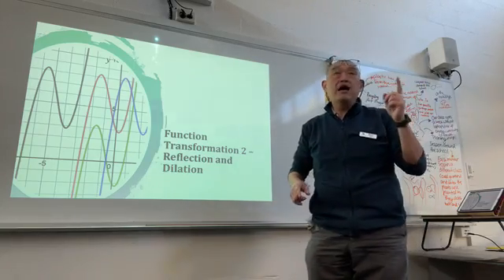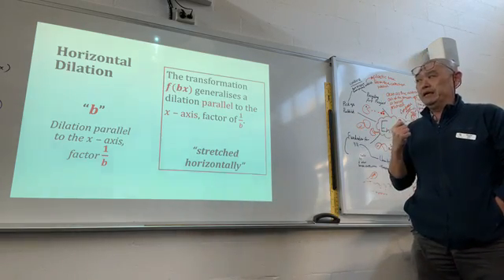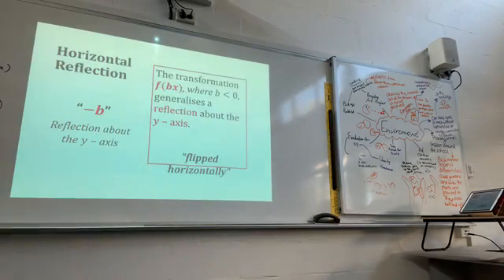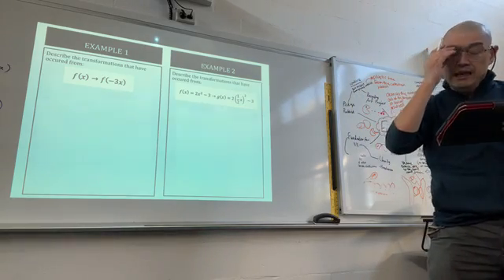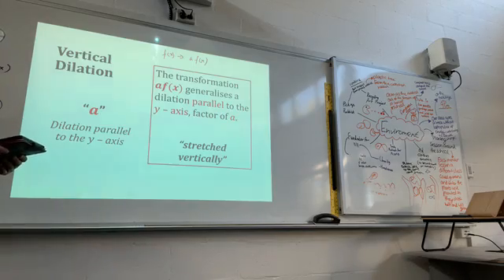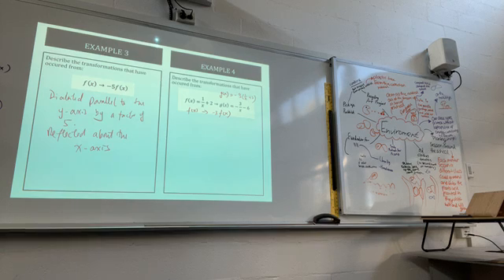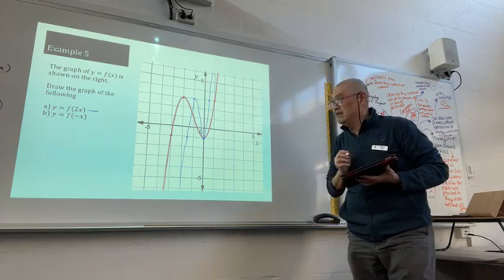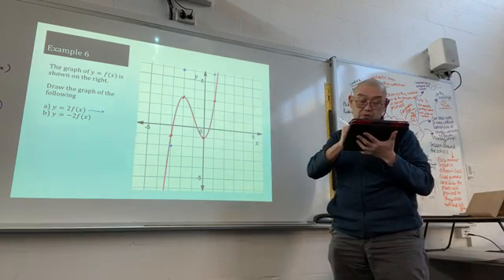Function Transformation reflection and dilation copy